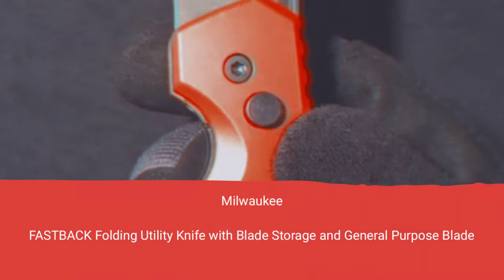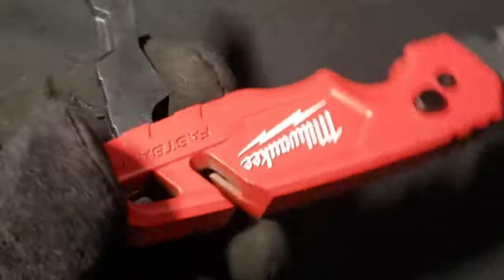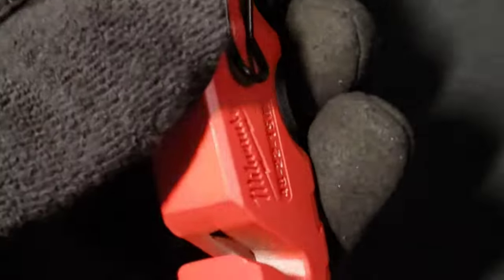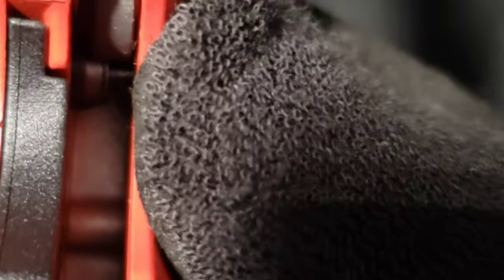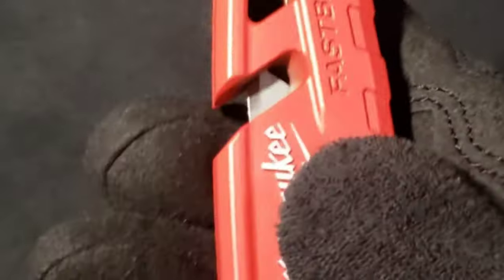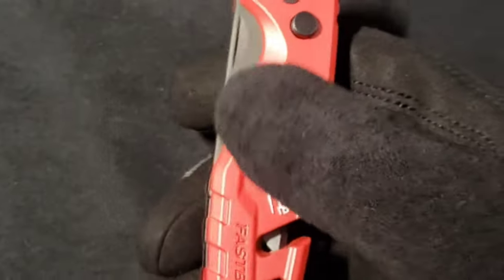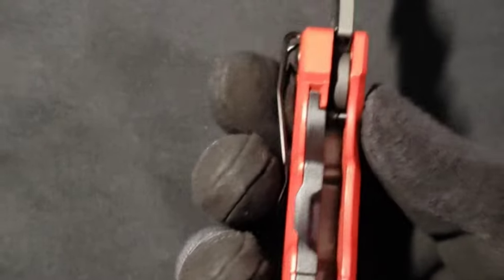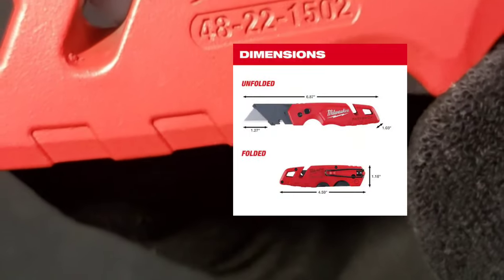Milwaukee FASTBACK Folding Utility Knife with Blade Storage and General Purpose Blade TOOL REVIEW